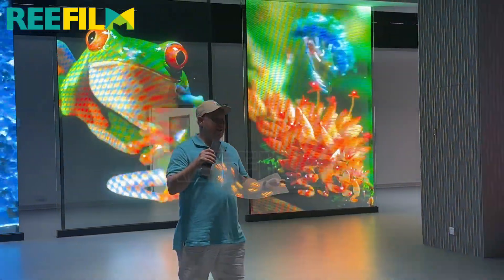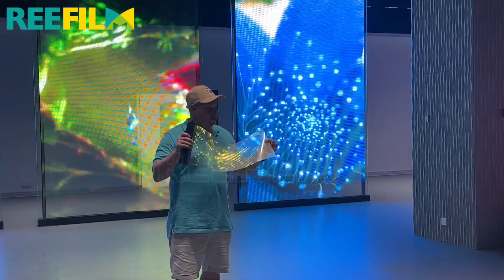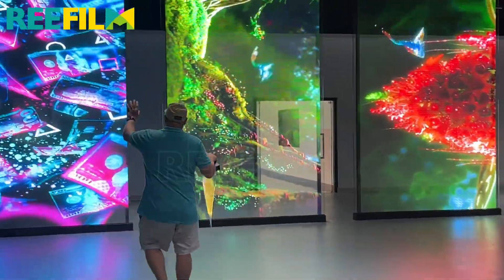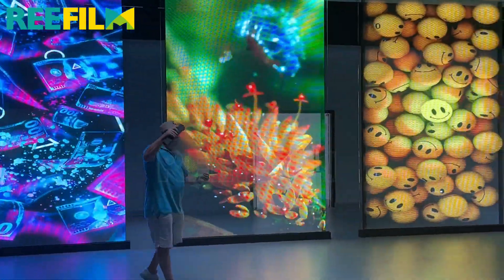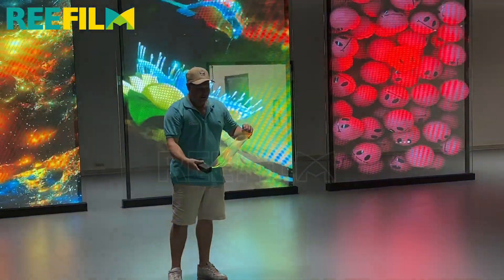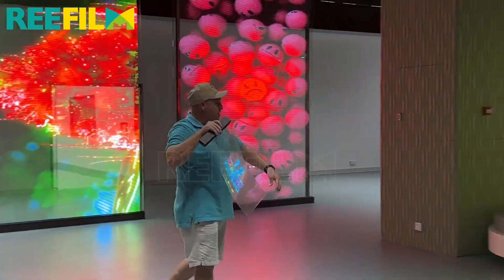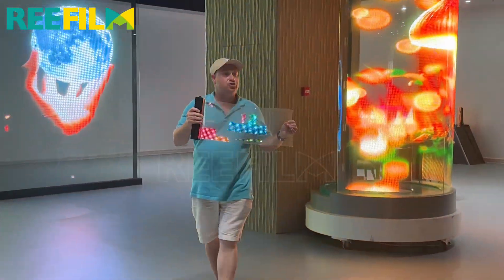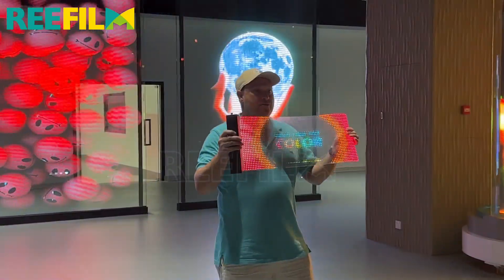Flexible Transparent LED display Film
Our LED adhesive film screen is lightweight and slim, eliminating the need for steel frame structures, making installation simple. With high transparency exceeding 95%, it ensures excellent visibility without obstructing natural light transmission through glass curtain walls.